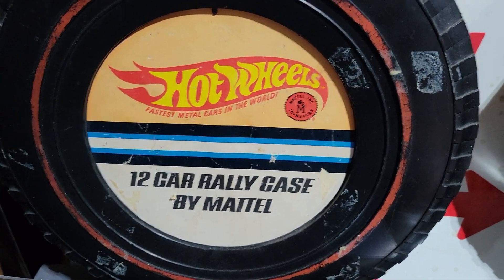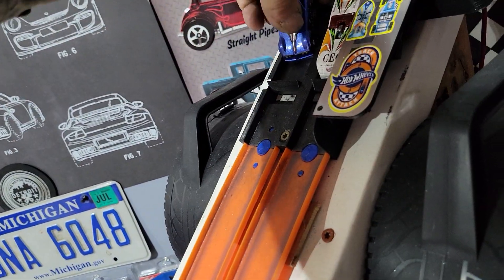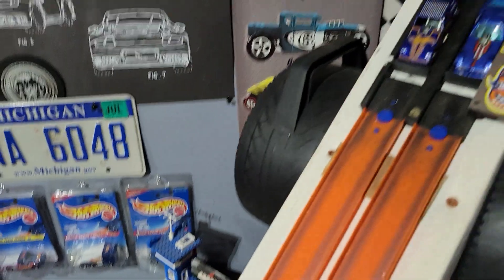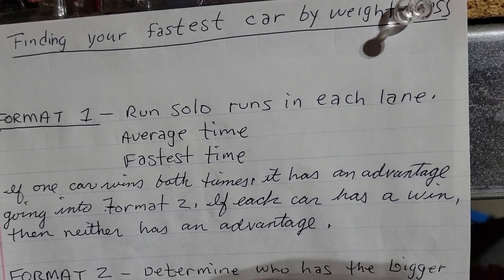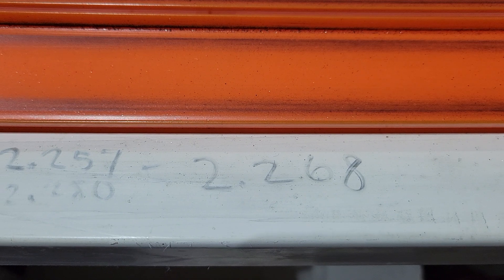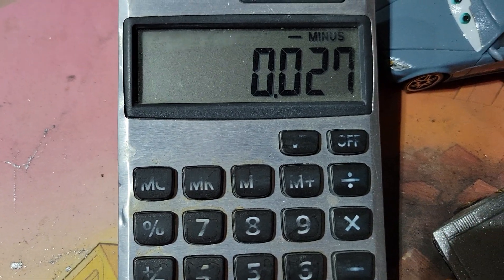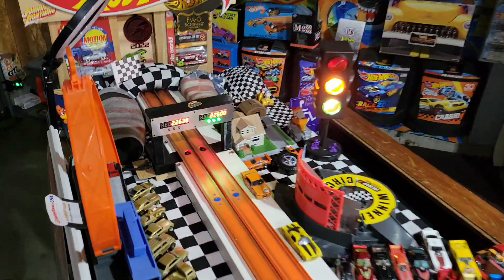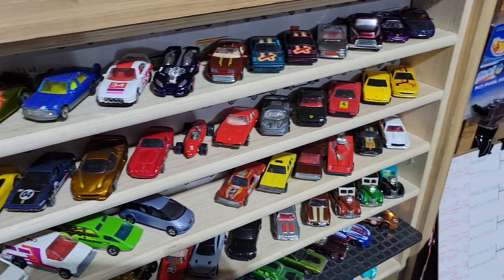Format Racing in the Heavyweight Division